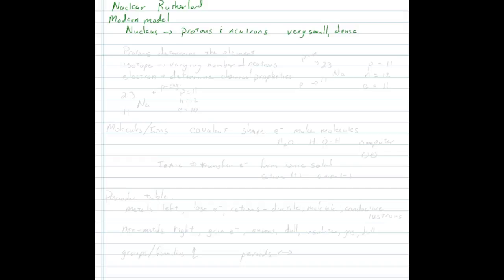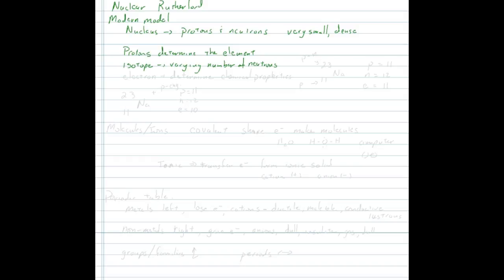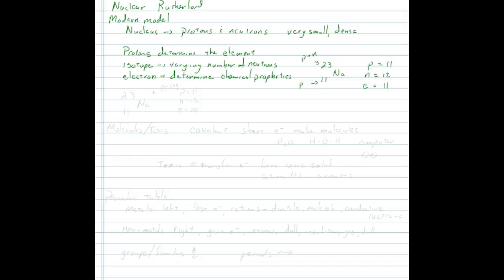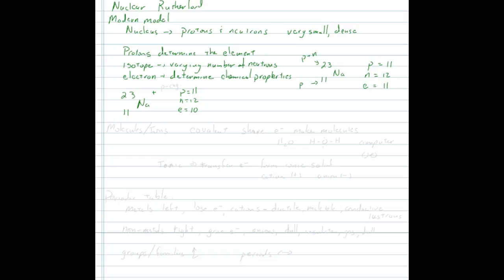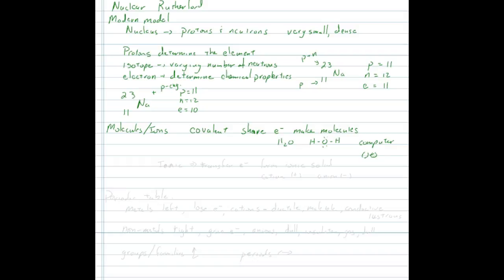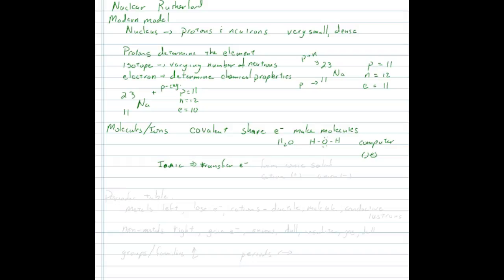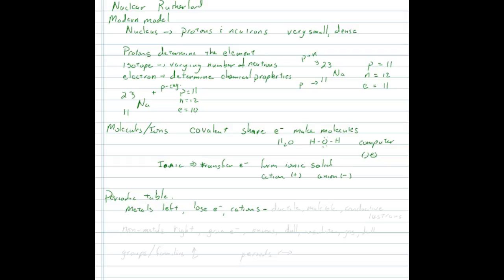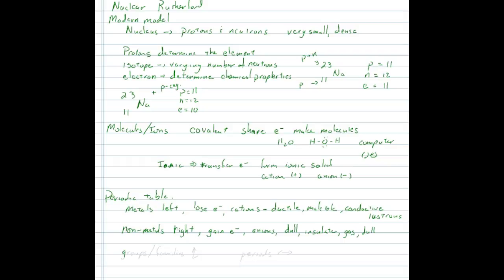Pen Cast 1.IV